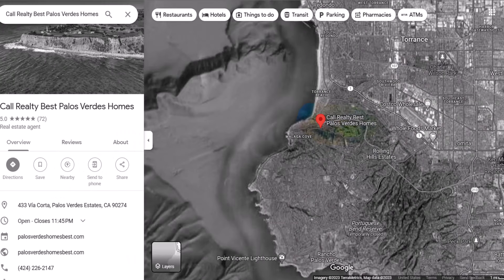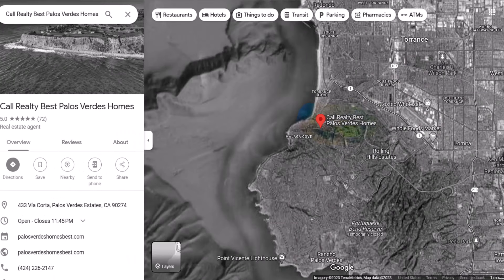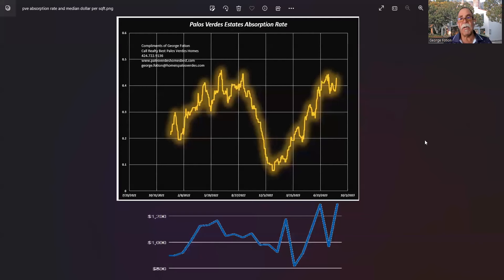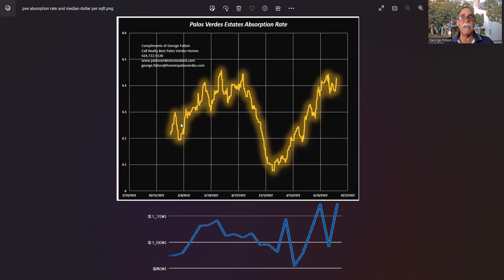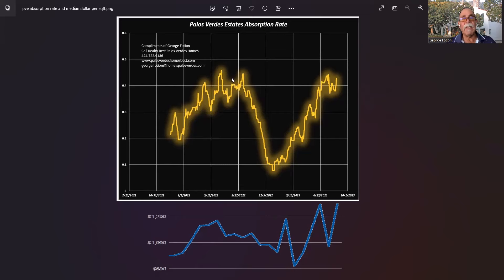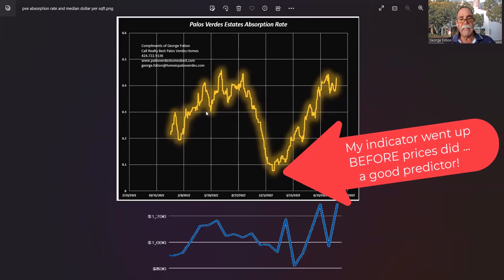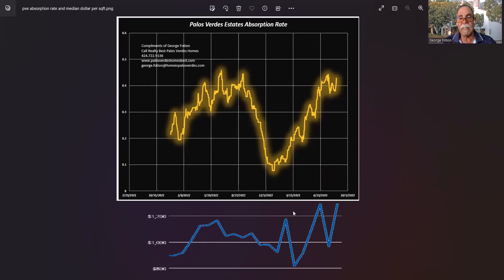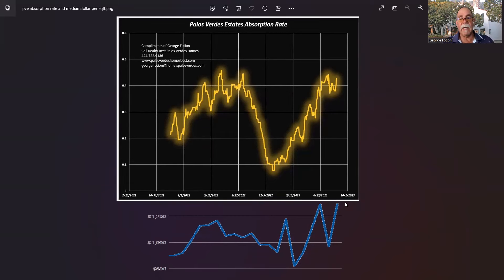How is the market for Palos Verdes Estates Homes? Will home prices go up or down?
When talking about something as important as our homes' values, I really do try to deliver to you, not opinions, but rather facts so that you can be best informed to make decisions that serve your interests.

So what are the facts?  The facts are simple - supply & demand.  It's the balance between these forces of supply and demand that will determine what will happen to prices next.

Watch this video and then to set an appointment with me (zoom, coffee, meet at your house should you be considering selling, or meet at a house you'd consider buying), go to this site or just call/text .

Want a quick tool for getting an estimate about what a buyer might pay for your Palos Verdes Estates home?

Want to search Palos Verdes Estates homes for sale without having your information sold to advertisers (which is exactly what happens on those big portals.  They data mine your computer and mobile devices to scrape your search patterns and personal contact information, only to sell it to their advertisers - how else do you think they make money!?).  On my site, your information remains secure, safe, and never sold or shared!  Use this link.

George Fotion, CalDRE#785373

Call Realty Best Palos Verdes Homes

Here are a few of our dozens of reviews